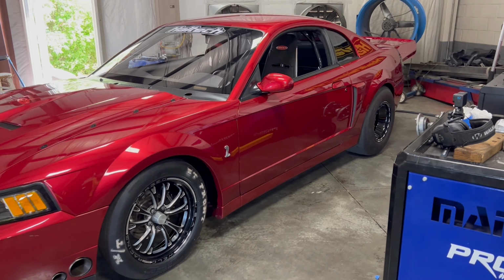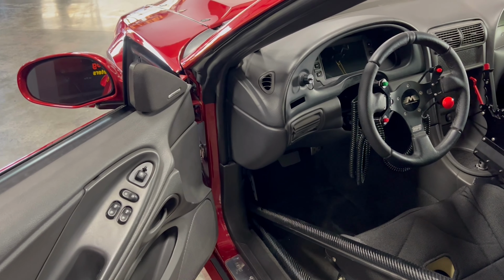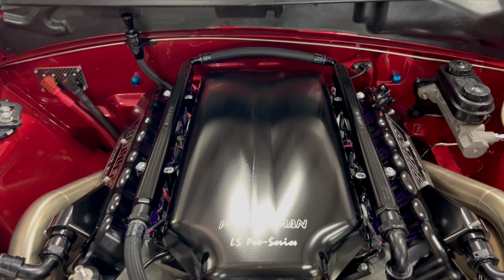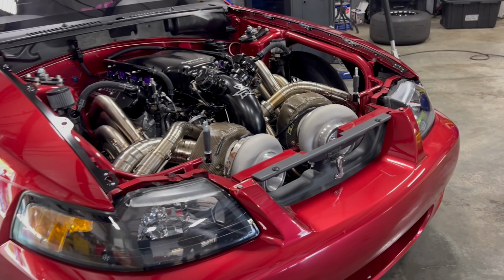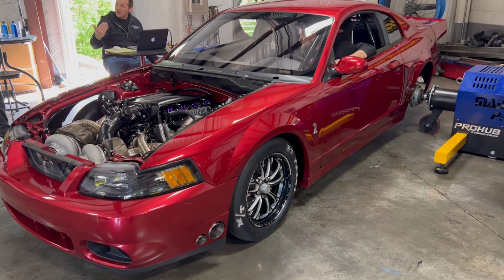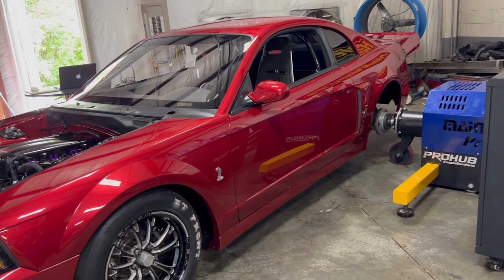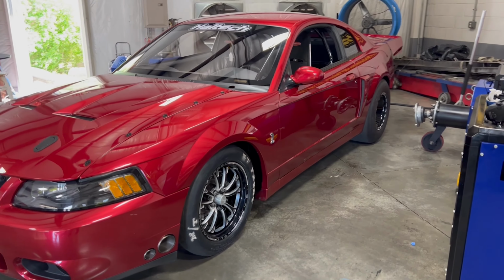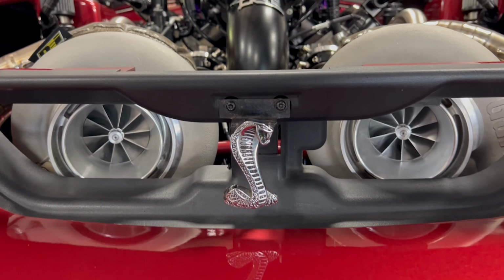Twin Turbo Cobra Mustang Makes Noise On The Dyno!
Rick's Mustang could easily win any car show it enters, but this car is built to run. Check out this car making some gnarly pulls on the dyno.

Power + Performance is the culmination of Power Automedia's suite of automotive magazines.